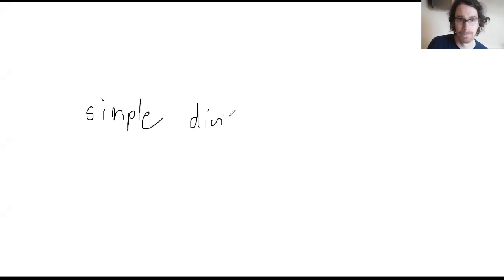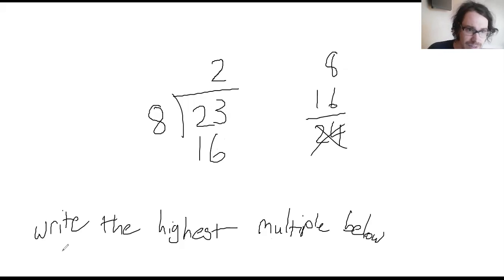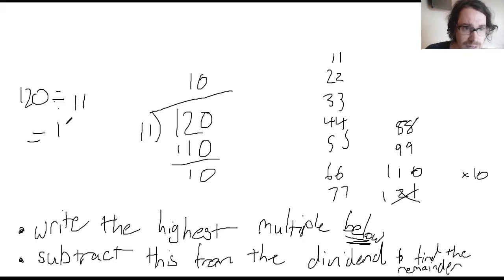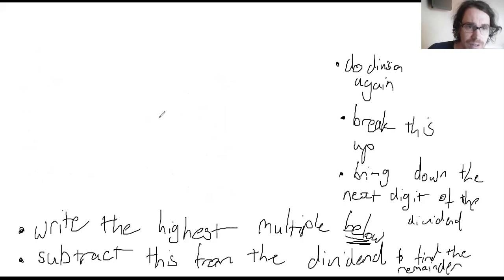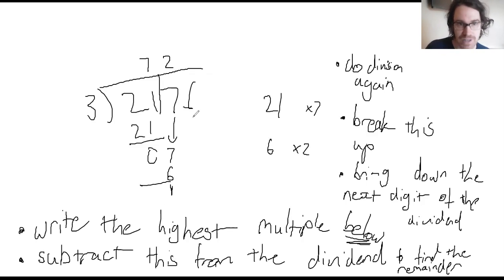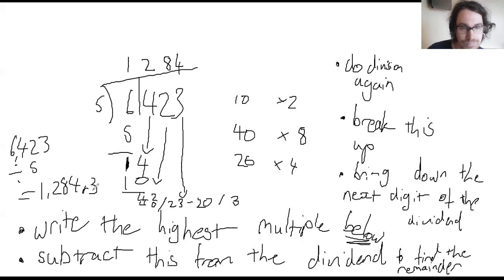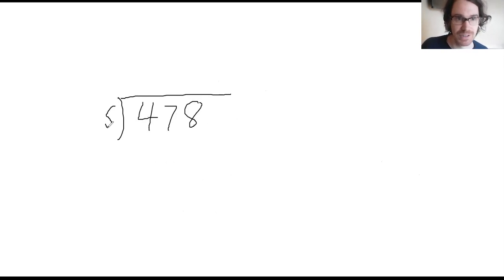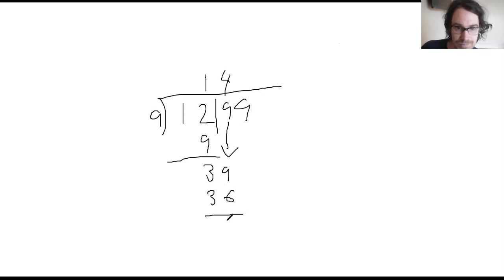Long division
Here I show you how to do long division. It's just simple division and subtraction combined. What does this mean? Watch and all will be revealed.

(I do apologise for my awkward gestures in the beginning and my occassional lapses of concentration. In my defence, I was doing this in one take and didn't have any editing software. You will have to make do until I am better equipped and better trained to make videos.)

This video is intended for my Grade 4 student. It doesn't have to be watched in one go. By all means, pause it and take breaks as needed. The reason I made it long is I didn't want to cram the viewer's head (which is not that of a grown up!) with too many fancy terms and difficult steps. So I have aimed at making each step simple. At the end is when all the magic happens after we put together everything described in the video.